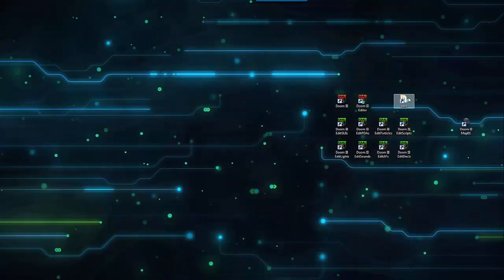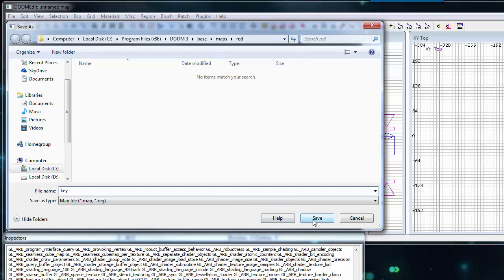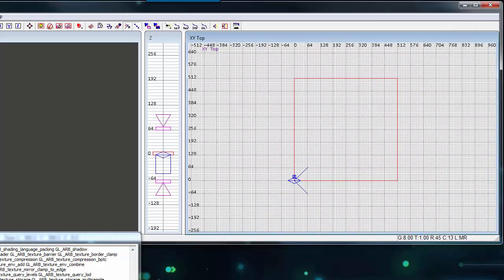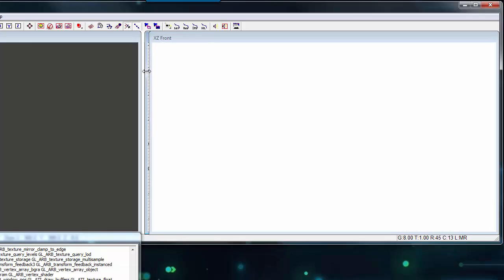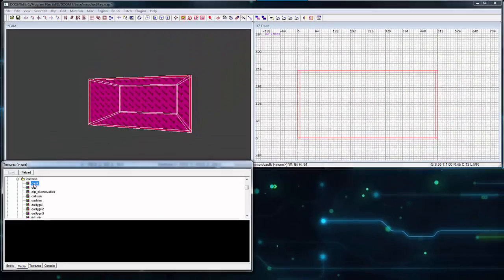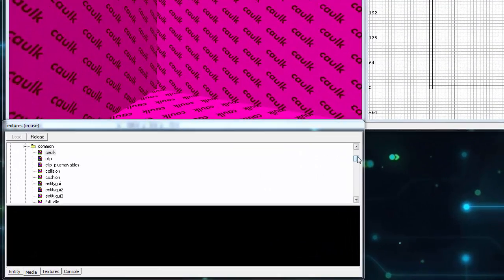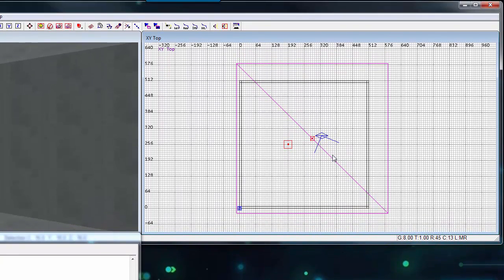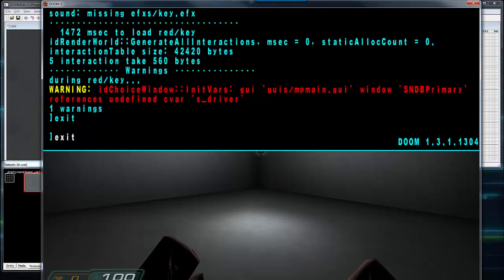Create A Simple Map In Doom 3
Very Basic demonstration how to create & save a simple map with the editor built into Doom 3.